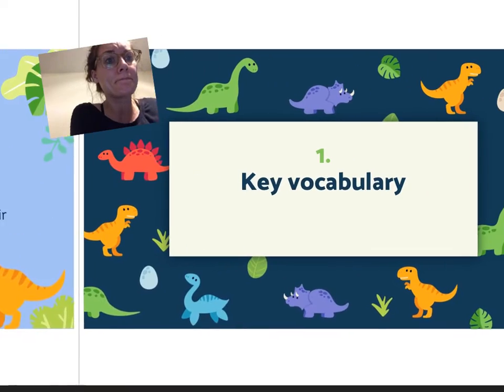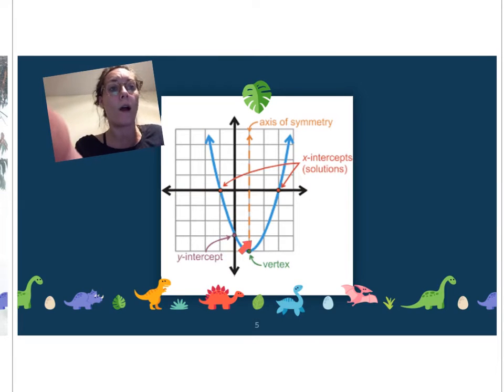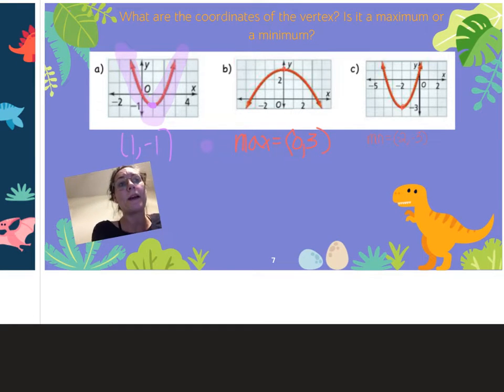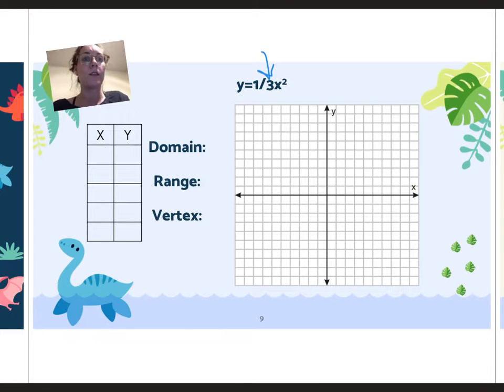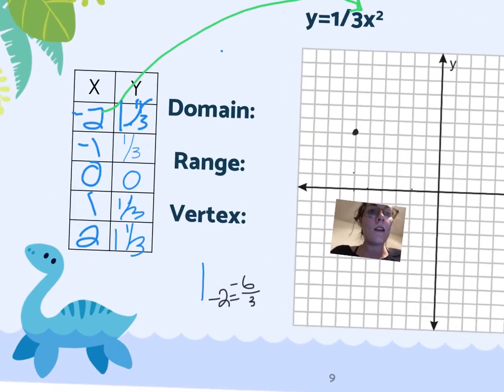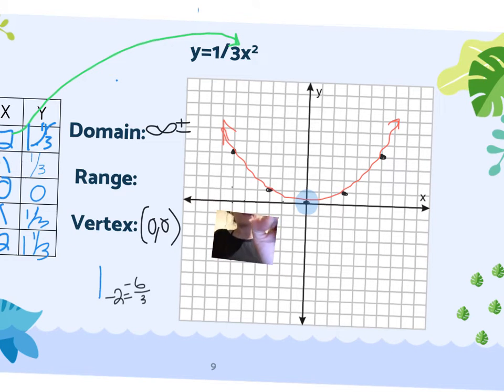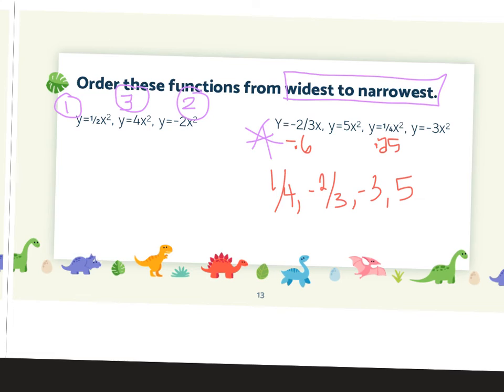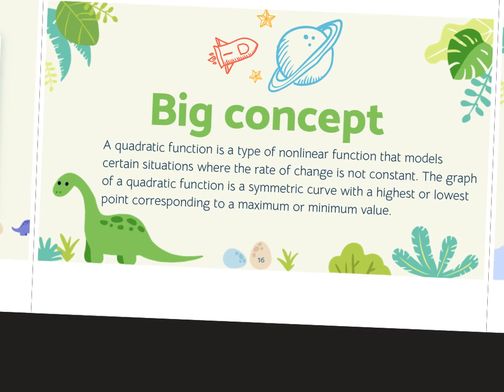9.1 quads and thier props